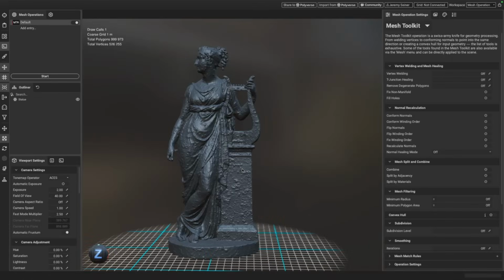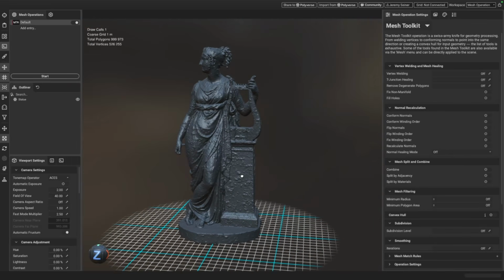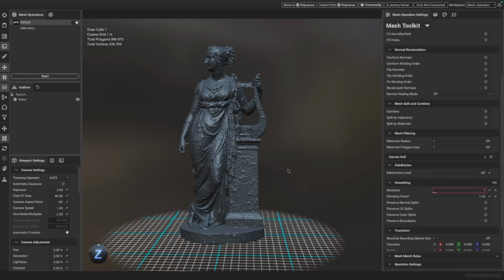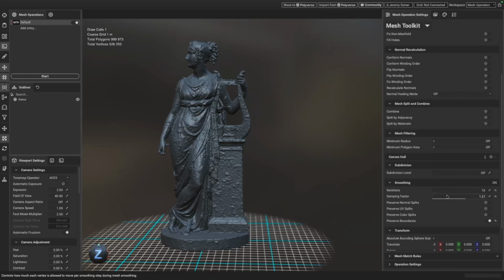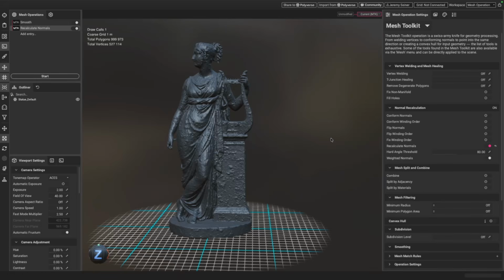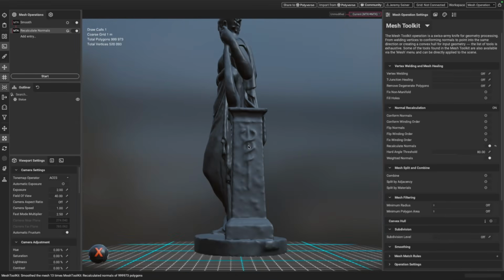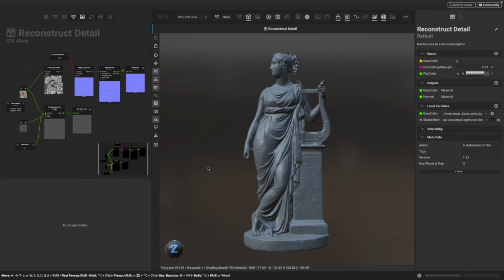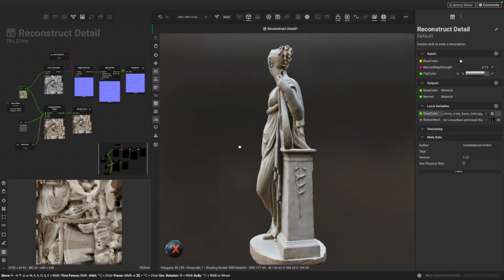Clean Up Broken Scan Data with Mesh Smoothing in InstaLOD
Learn how to clean up scan artifacts using the Mesh Toolkit’s new smoothing feature in InstaLOD 2026, then get a peak at rebuilding crisp micro detail in InstaMAT. You’ll see how smoothing settings (iterations + damping) and normal recalculation work together to preserve volume while removing unwanted surface noise.